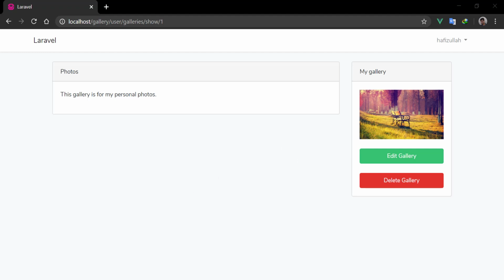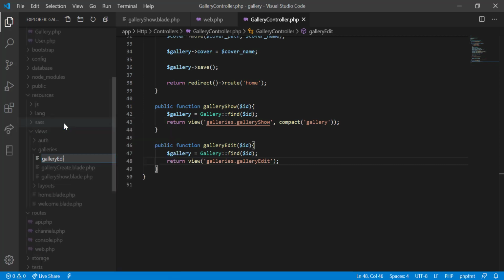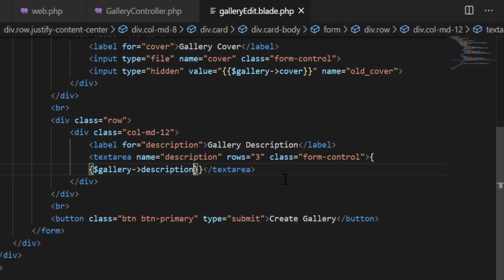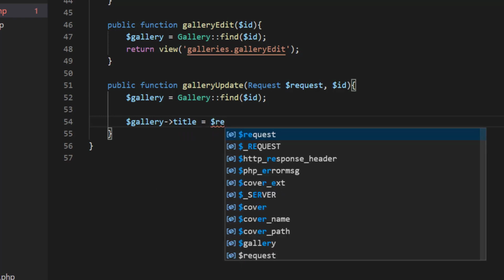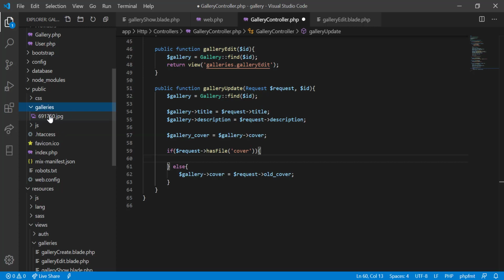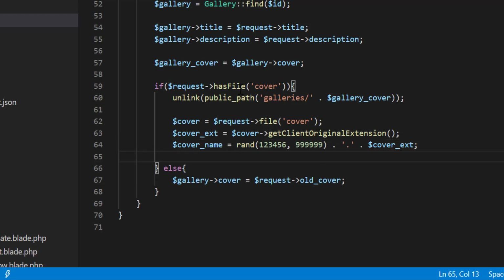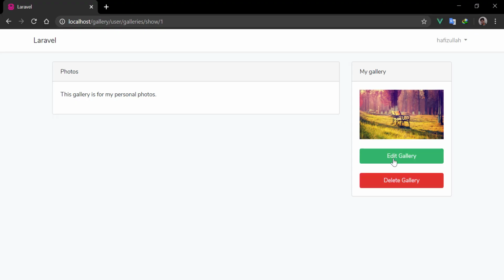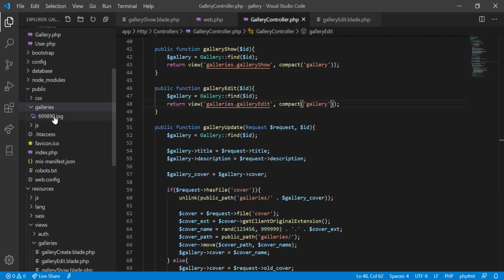Part 4 - Laravel Photo Gallery - Data & File Update - Updating Galleries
This video includes content about how to update the gallery information and update it's cover in Laravel framework of php.